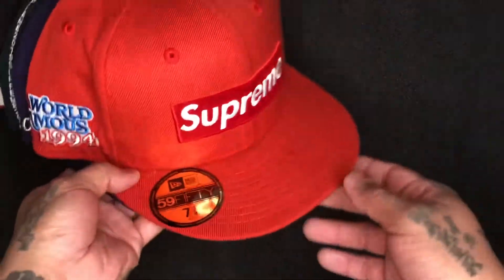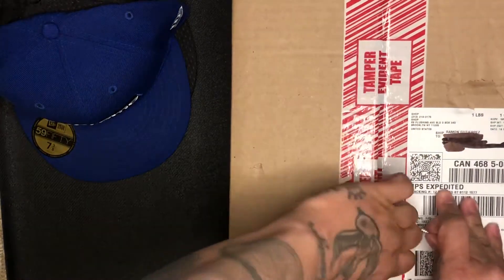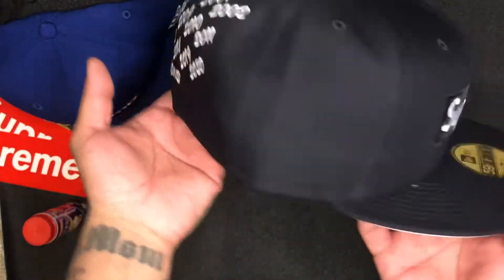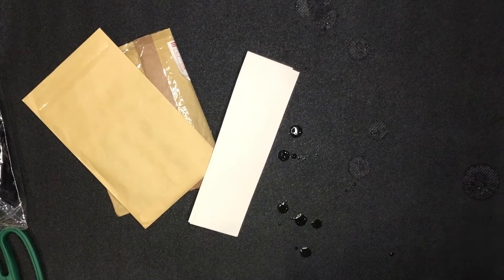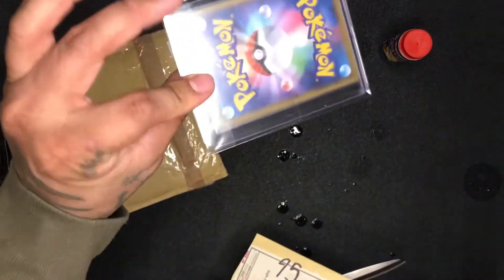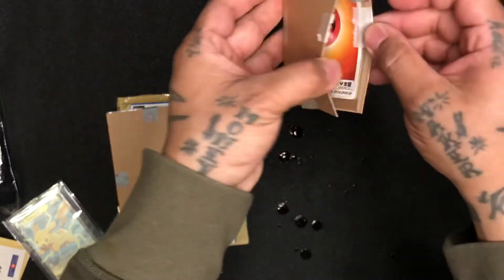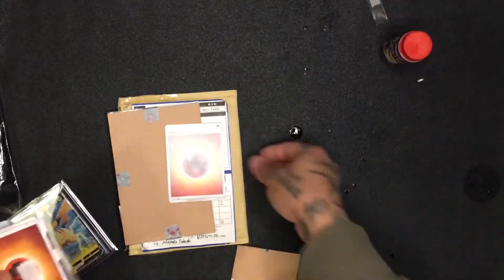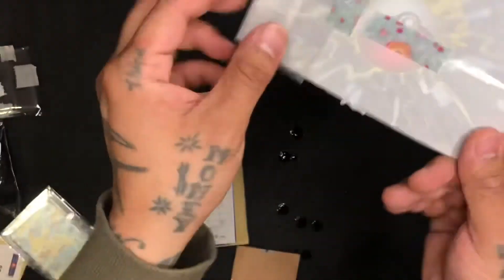Quick Droppa Droppaz:Mail Day and special announcement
Unboxing package and mails and special announcement for Shining Fates